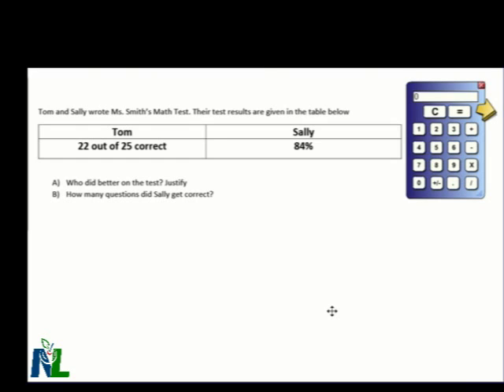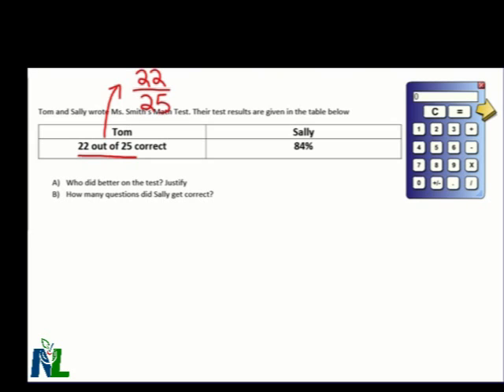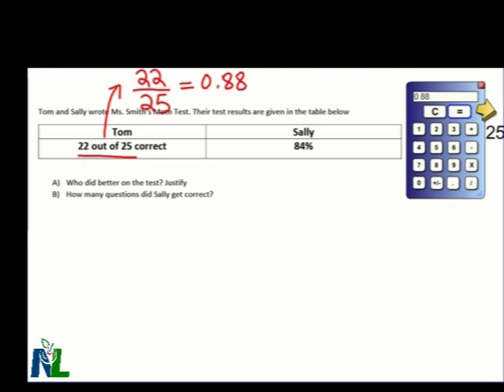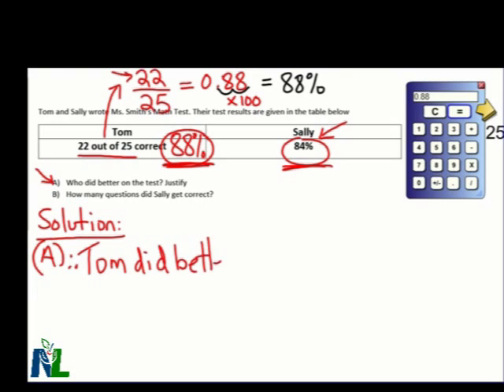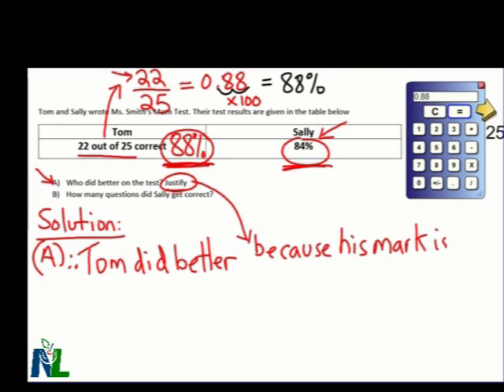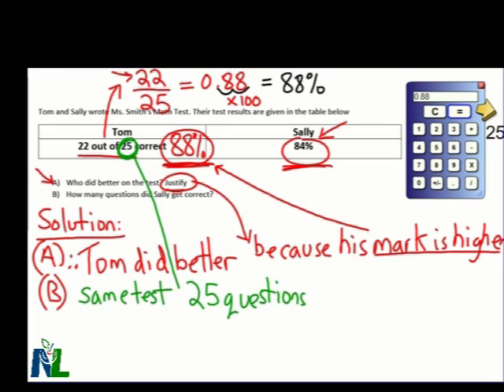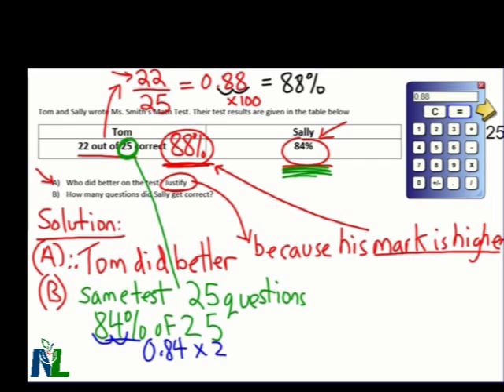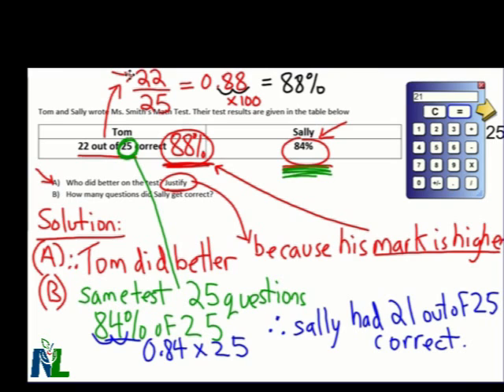Relating Fractions Decimals Percents Word Problem